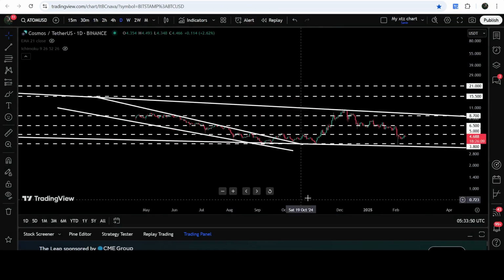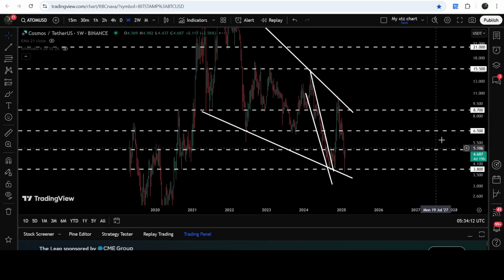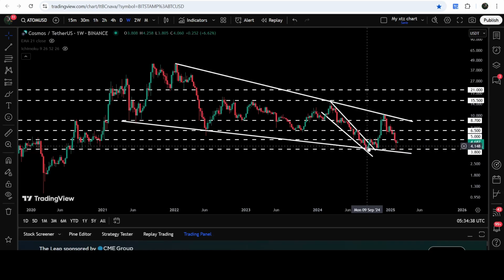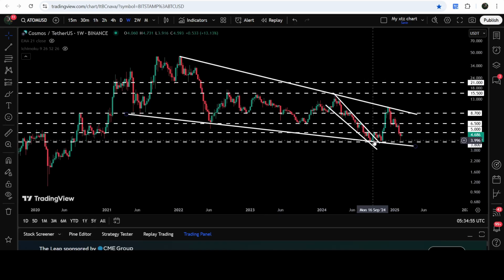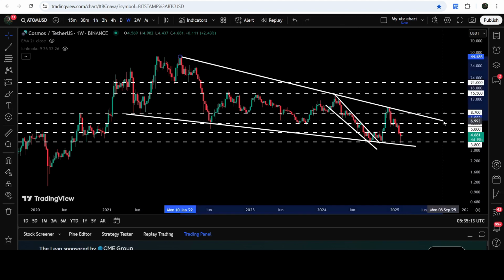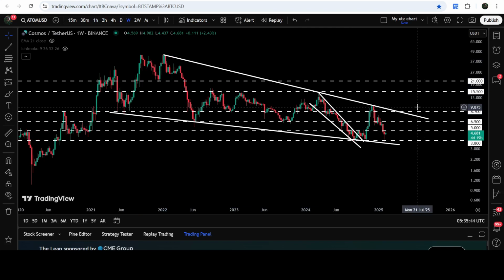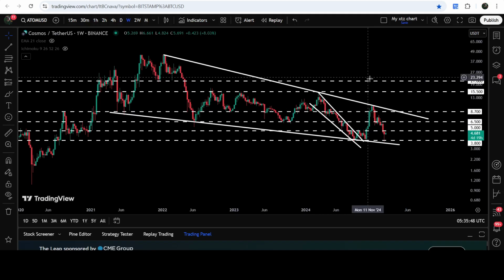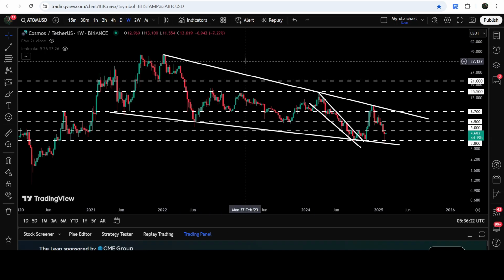This Will Be The Most Shocking Move Of Cosmos ATOM Crypto Coin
Or